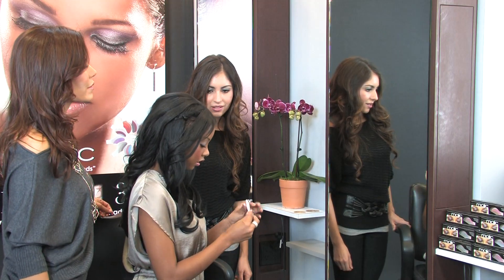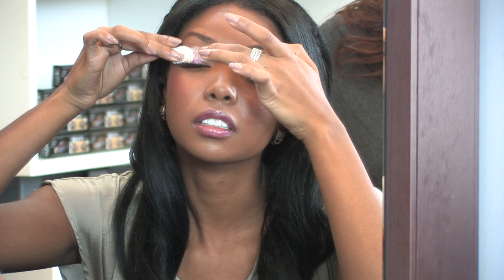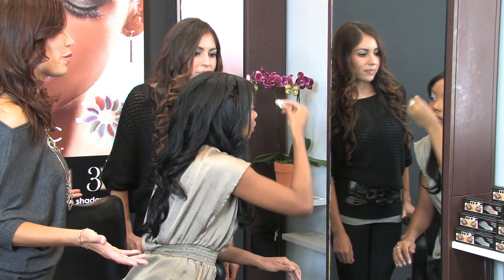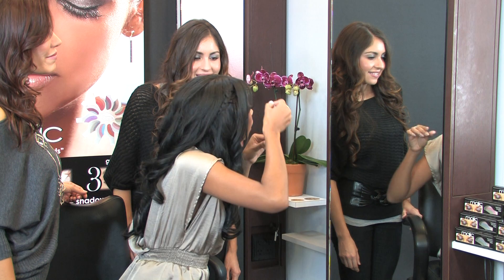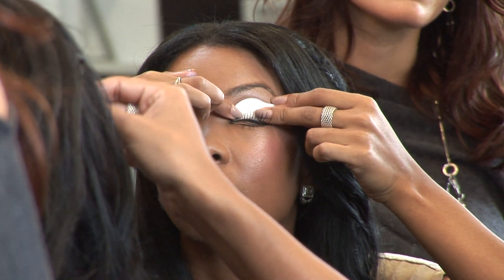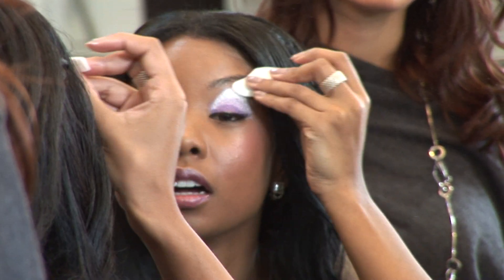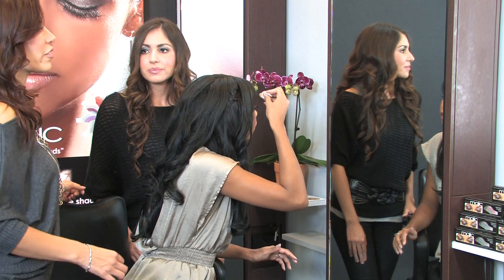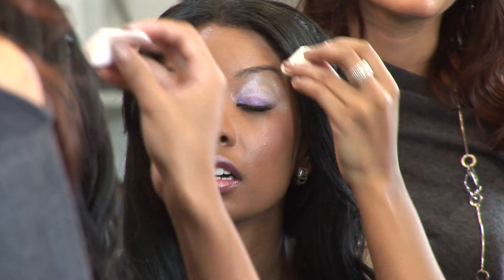Eye Majic Instant Eye Shadow demo #3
One of four vignettes I edited from a shoot that I directed. These are very rough and not really finished. The footage was intended for a possible expanded version of the 60-sec. direct marketing spot below.

A user shows how Eye Majic Instant Eye Shadow can be applied directly over existing eye makeup. These women had never seen or used the product before we put it in their hands minutes before.